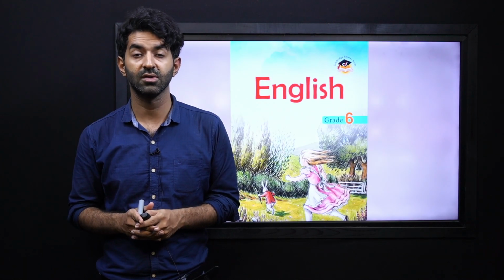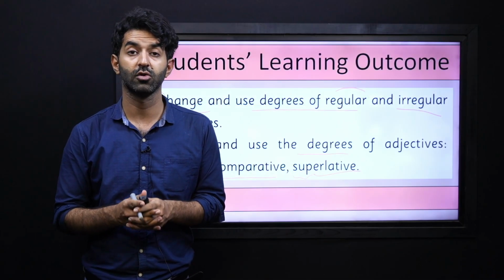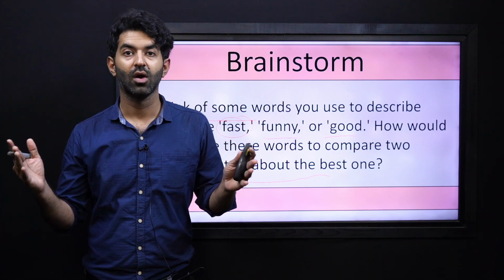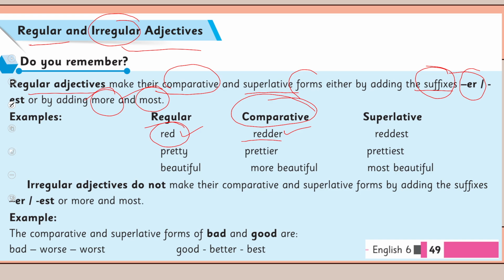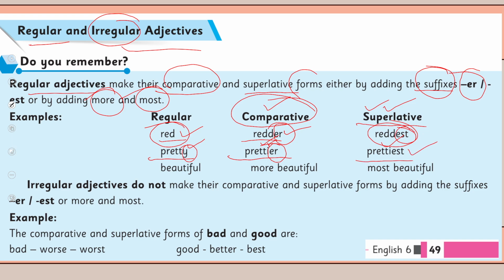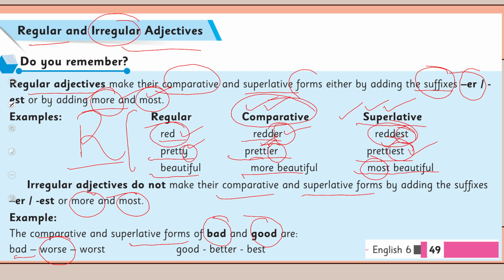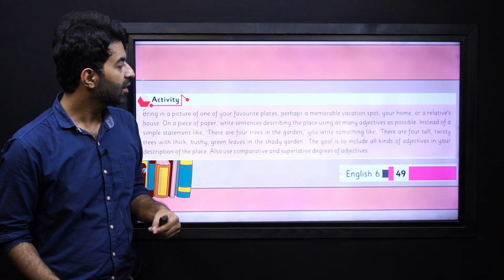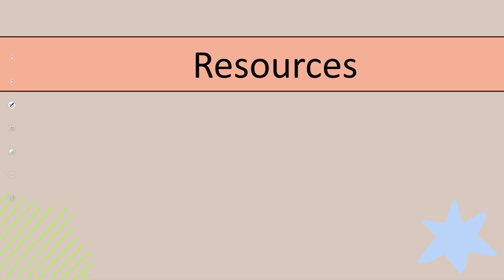English 6 Unit 6 Lecture 2 || NCP 2022-23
1.PowerPoint Presentation